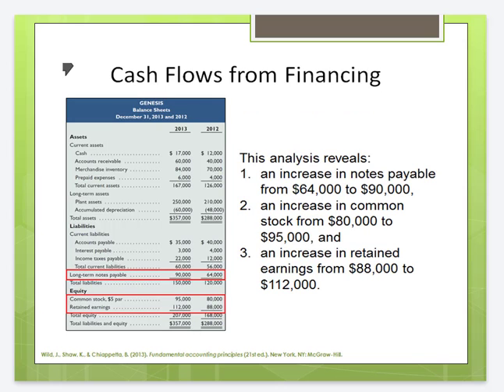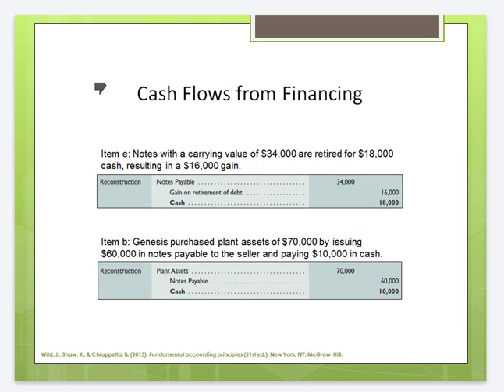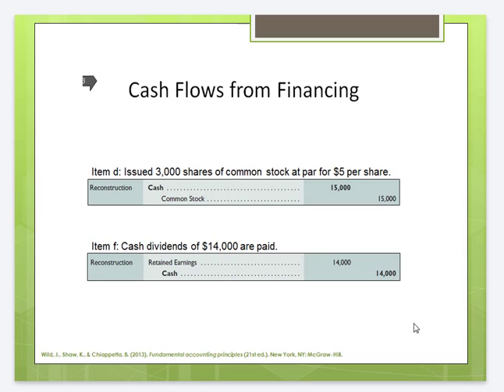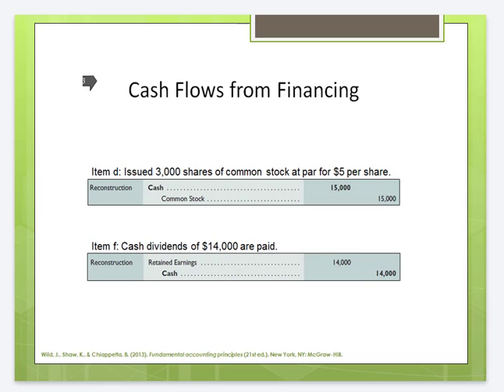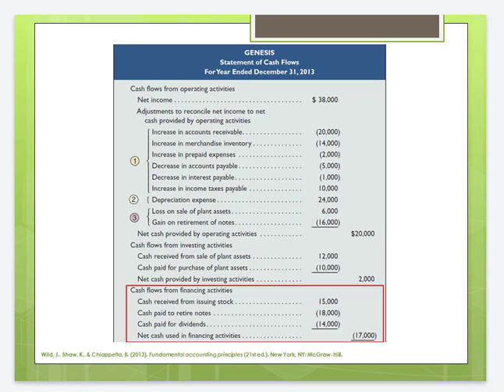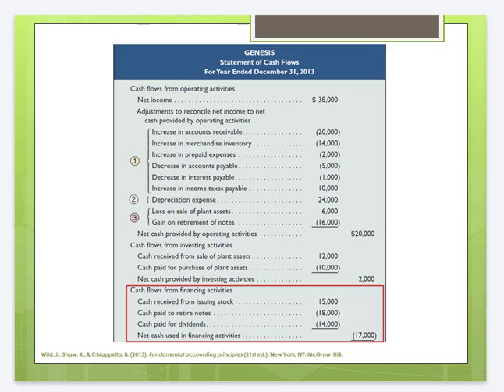Statement of Cash Flow Financing Activities